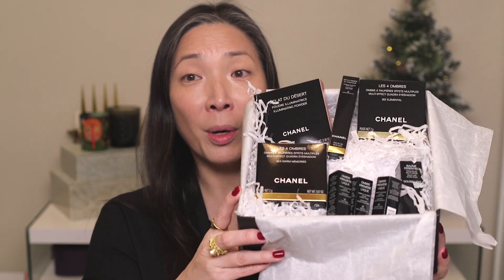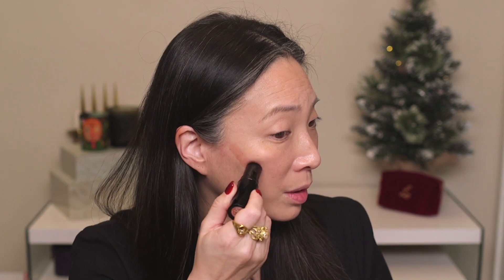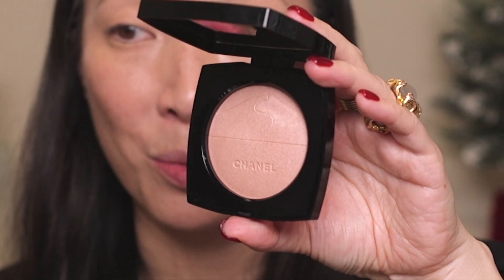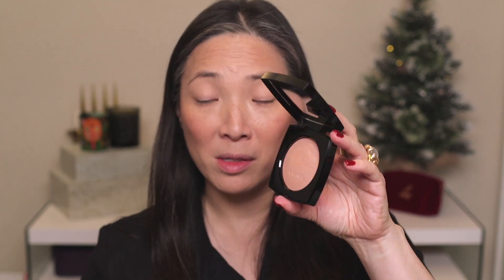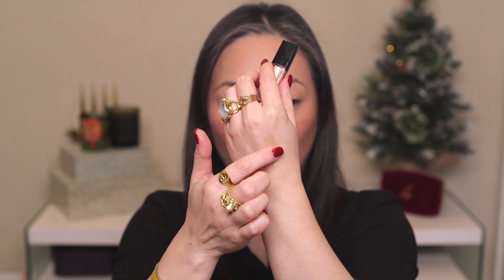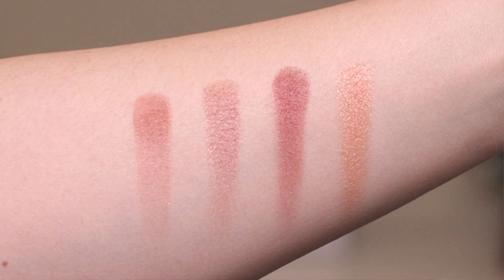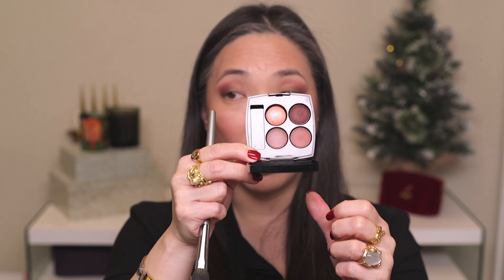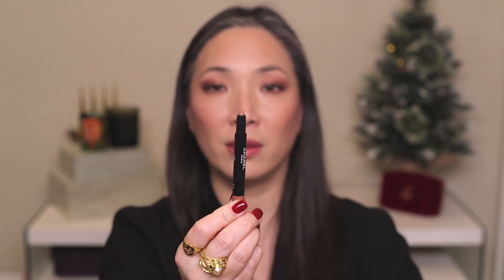CHANEL - Spring-Summer 2020 Collection - Desert Dream MISHMAS Day 21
Welcome back to MISHMAS !! Thanks so much for tuning into today’s video - CHANEL - Spring-Summer 2020 Collection - Desert Dream - First Impressions. Hope you enjoy! xoxo

Chanel Spring-Summer 2020 Collection - use code INTHEBAG for free overnight shipping on all chanel.com orders.

Chanel Ombre Premiere Laque in Rayon, Desert Wind and Vastness $36

TIMESTAMPS:
1:35 - Baume Essentiel in Golden Light
4:46 - Eclat Du Desert Illuminating Powder
8:30 - Comparison Swatches of Illuminating Powder to Duo de Camelias and Metal Peach
9:50 - Chanel Ombre Premiere Laque
13:27 - Les 4 Ombres in Elemental
13:45 - Les 4 Ombres in Warm Memories
18:03 - Stylo Ombre Et Contour in Contour Mauve
20:30 - Final Look / First Impressions

Mailing address:
Michele Wang
10620 Southern Highlands Pkwy
Suite 110-20

Follow me at:
Instagram (Makeup/Beauty): themichelewang
Instagram (Food): mishi2x
Instagram (Miss Fuzzy Butters): missfuzzybutters

Facts about me, for reference:
Age: 46
Skin Type: Dry/Sensitive - eczema prone, but occasionally combo
Skin Tone: Neutral (warmer in the t-zone; cooler on the cheeks)